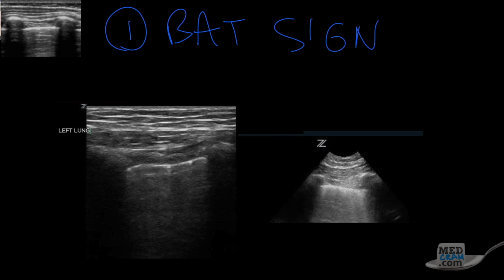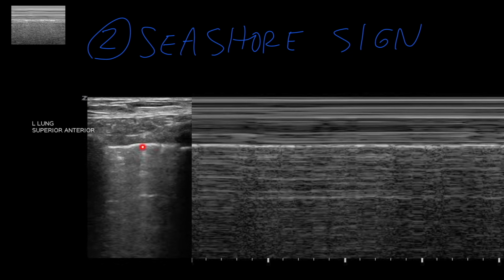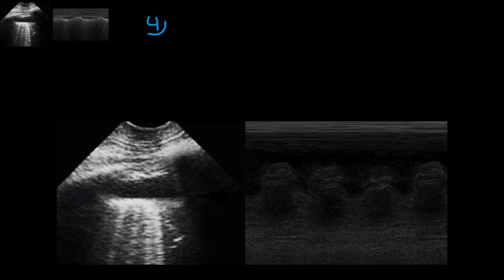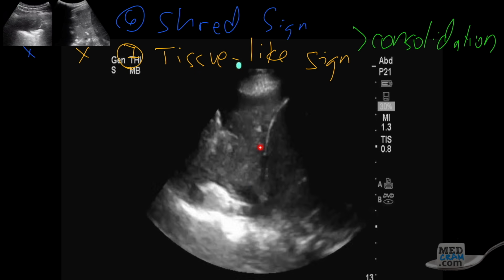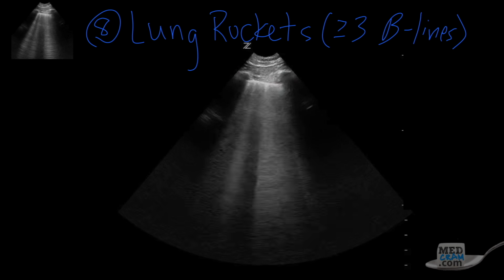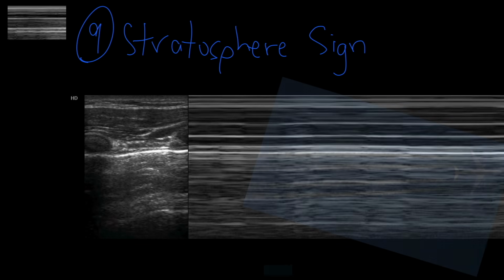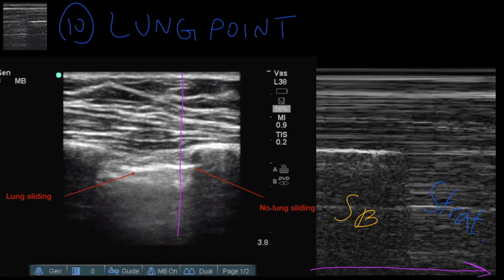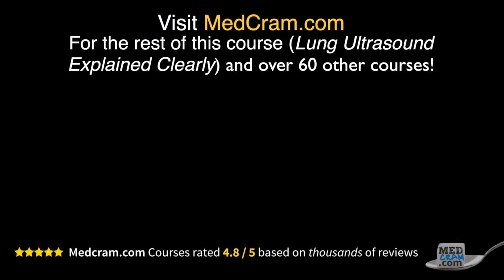Lung Ultrasound Explained (Point of Care, Bedside, Clinical)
Lung Ultrasound for Point of Care Clinicians clearly explained bedside by Joshua Jacquet, MD.  See the rest of the videos in this series

This is a sample video from Lung Ultrasound Explained Clearly - A video series in which ultrasound expert (and ED physician) Dr. Jacquet illustrates a straightforward system that will have you performing lung ultrasound exams efficiently and accurately.

includes the following

- A systematic approach to performing a bedside ultrasound and spot abnormal findings
- Illustrations and examples of all major abnormal lung ultrasound findings
- Recognize key patterns on lung ultrasound and what they mean clinically
- Learn an evidence-based protocol (the BLUE protocol) for diagnosing causes of acute respiratory failure with a 90.5% accuracy!
- Understand how lung ultrasound can be used adjunctly in airway and ventilator management
- Reinforcement of key concepts with actual patient cases
- Quiz questions to reinforce core concepts and help you study

See how this course can help you excel at trauma & emergency ultrasound

𝗛𝗶𝗴𝗵𝗹𝗶𝗴𝗵𝘁𝘀 𝗼𝗳 𝘁𝗵𝗶𝘀 𝘃𝗶𝗱𝗲𝗼 𝗶𝗻𝗰𝗹𝘂𝗱𝗲:

A review of the 10 basic signs of lung ultrasound including:
- Bat Sign
- Seashore Sign on Lung Ultrasound
- A- Line
- Quad Sign
- Sinusoid Sign
- Shred Sign
- Tissue-Like Sign
- Lung Rockets on Lung Ultrasound
- Stratosphere (Barcode Sign) related to Lung Sliding
- Lung Point

Instructor: Joshua Jacquet, MD
- Board Certified in Emergency Medicine and Assistant Professor of Emergency Medicine at Northeast Ohio Medical University.
- Registered Diagnostic Medical Sonographer (RDMS) and Emergency Ultrasound Director at Cleveland Clinic Akron General
-Fellow of the American College of Emergency Physicians (FACEP)

Interested in learning or reinforcing the core concepts of medical ultrasound?  View Dr. Jacquet's video series Ultrasound Principles & Instrumentation

for top rated medical courses and over 100 free lectures.

MedCram: Medical education topics explained clearly including:  Respiratory lectures such as Asthma and COPD.  Renal lectures on Acute Renal Failure and Adrenal Gland.  Internal medicine videos on Oxygen Hemoglobin Dissociation Curve and Medical Acid Base.  A growing library on critical care topics such as Shock, Diabetic Ketoacidosis (DKA), and Mechanical Ventilation.  Cardiology videos on Hypertension, ECG / EKG Interpretation, and heart failure.  VQ Mismatch and Hyponatremia lectures have been popular among medical students and physicians. The Pulmonary Function Tests (PFTs) videos and Ventilator-associated pneumonia bundles and lectures have been particularly popular with RTs. NPs and PAs have given great feedback on Pneumonia Treatment and Liver Function Tests among many others. Dr. Jacquet teaches our FAST exam tutorial & bedside ultrasound courses. Many nursing students have found the Asthma and shock lectures very helpful.  We're starting a new course series on clinical ultrasound/ultrasound medical imaging.

Recommended Audience - Medical professionals and medical students: including physicians, nurse practitioners, physician assistants, nurses, respiratory therapists, EMT and paramedics, and many others. Review and test prep for USMLE, MCAT, PANCE,  NAPLEX, NBDE, RN, RT, MD, DO, PA, NP school and board examinations.

Please note: MedCram medical videos, medical lectures, medical illustrations, and medical animations are for medical education and exam preparation purposes, and not intended to replace recommendations by your doctor or health care provider.